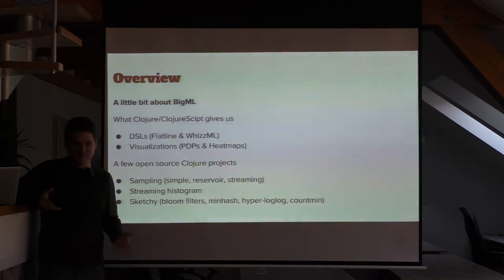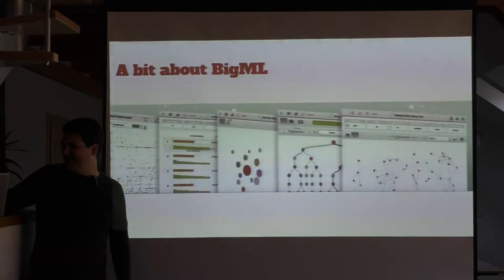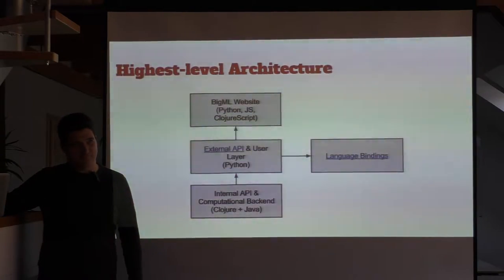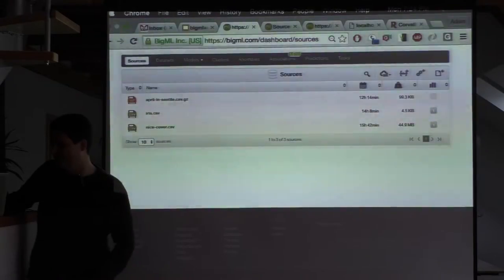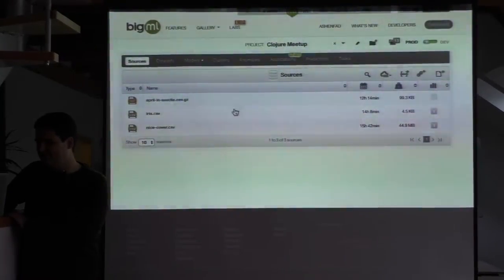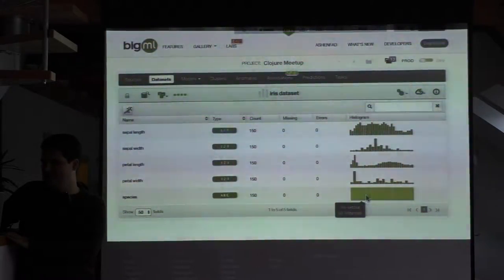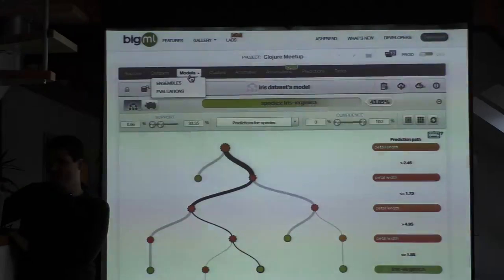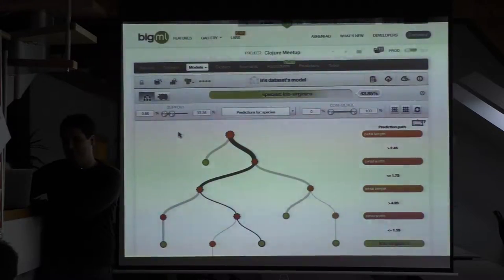Adam Ashenfelter: Why BigML Loves Clojure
The talk was recorded on Prague Lambda Meetup in Locus Workspace, April 25th 2016.

BigML offers a machine learning web service with a friendly user interface.  To build this, BigML has taken advantage of both Clojure and ClojureScript throughout our software stack.  We'll talk about how we use these technologies for not only our back-end computations and front-end visualizations, but also as the foundation of our own scripting language for data processing.  Finally, we'll review a few of our open source projects which may be of interest to anyone who handles streaming or big data with Clojure.

Bio: Adam Ashenfelter is a co-founder and hacker at BigML, Inc.  He lives in Corvallis, Oregon and spends his time using Clojure to make machine learning tasks more accessible for non experts.